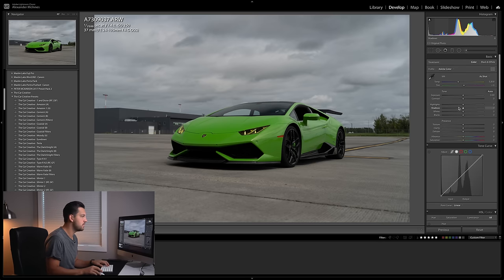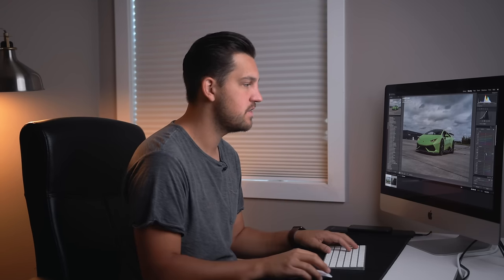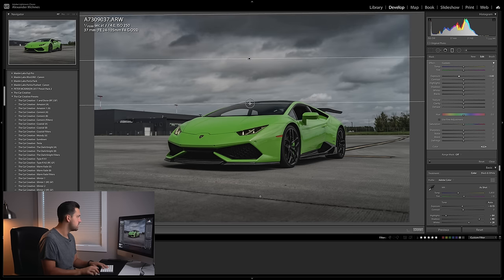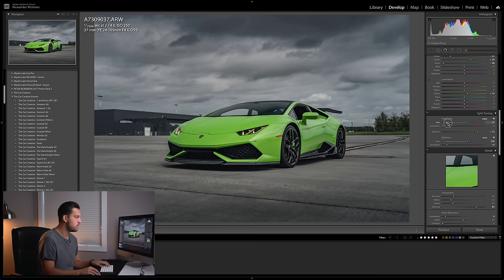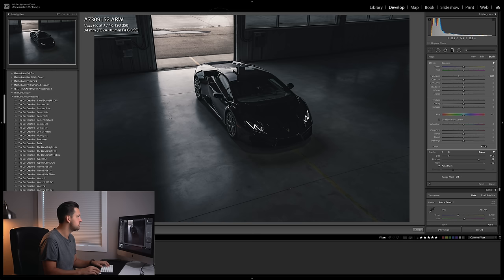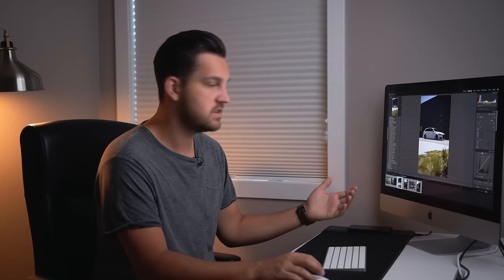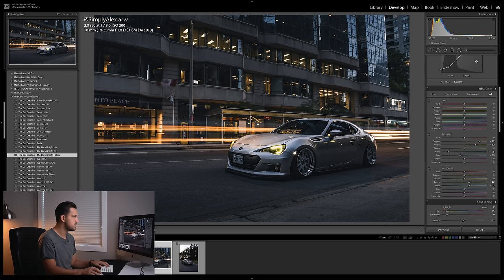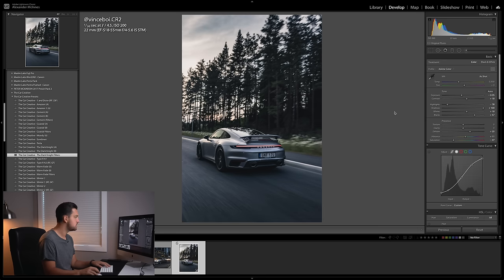How to Edit Moody Photos - Lightroom Editing Tutorial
In this video, I go over how I edit my photos in lightroom and how to get the moody tones that we all want! I also edit some of your car photography that was submitted for editing. Don't forget to add a question for the 10K Q&A - I'm super thankful for all the support over the last year seeing the channel grow! ✌🏼

PROCASE WIRELESS CHARGING MOUSEPAD
MAIN CAMERA - Sony a7III: (USA) (CAN)
FAVORITE LENS - SIGMA 35mm F1.4:(USA) (CAN)
DOES EVERYTHING LENS - Sony 24-105mm f4 G OSS: (USA) (CAN)
AFFORDABLE VARIABLE ND FILTER: (USA) (CAN)
CPL FILTER: (USA) (CAN)
DJI RONIN S: (USA) (CAN)
JOBI GORILLA POD 3K: (USA) (CAN)
SIGMA MC-11 ADAPTER (from Sony to Canon Lens):(USA) (CAN)
Best Mobile HARD DRIVE Period! SAMSUNG T5 SSD: (USA) (CAN)
4TB EXTERNAL HARDDRIVE: (USA) (CAN)
GERBER DIME - MULTITOOL: (USA) (CAN)